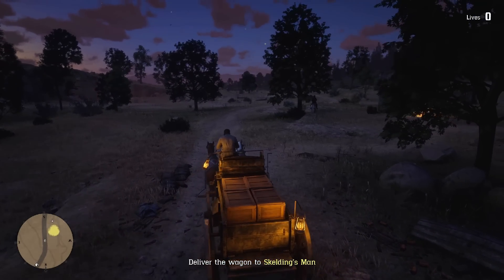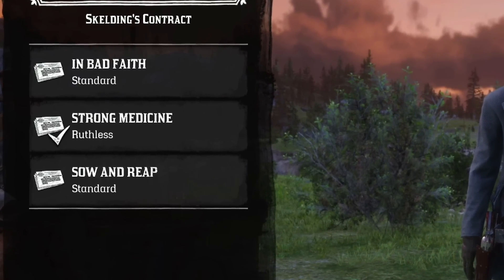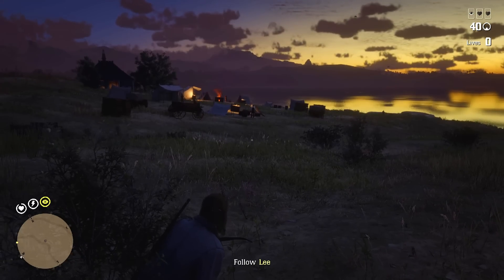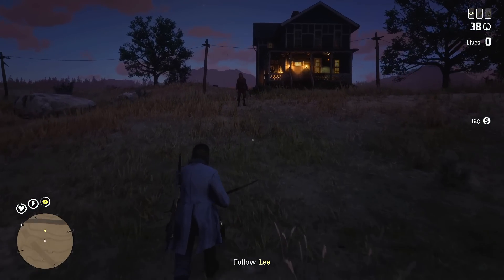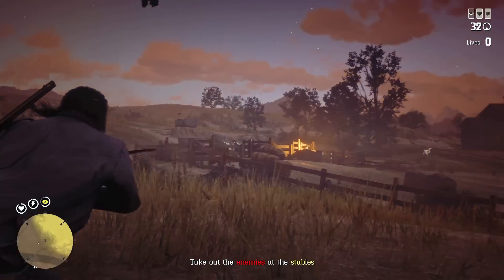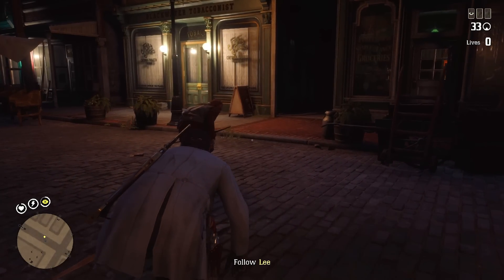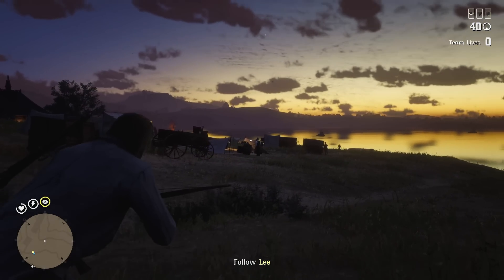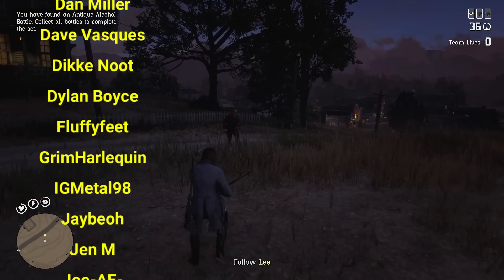Solo Full Stealth Guide for Beginners: Strong Medicine Telegram Mission in Red Dead Online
This Red Dead Online mission pays up to 1.44 Gold Bar, 200+ dollars and 3100+ Experience points and can be easily complete solo even on ruthless difficulty by beginners, all You need is bow, arrows and this step-by-step guide. Full stealth playthrough Strong Medicine Telegram Mission in Red Dead Online.